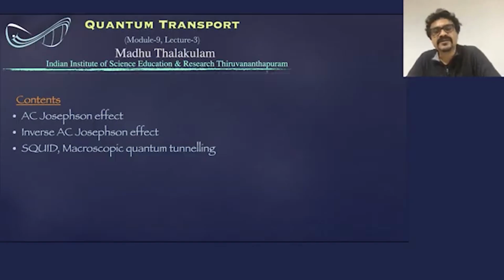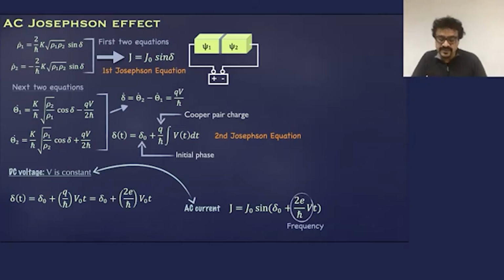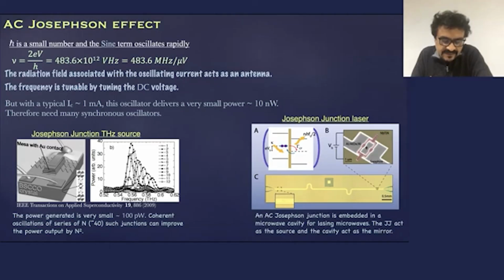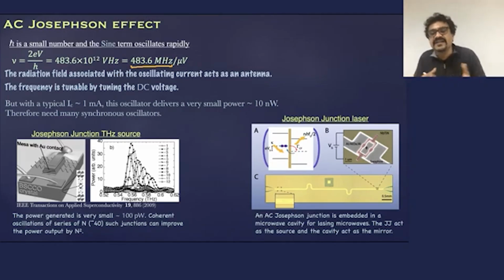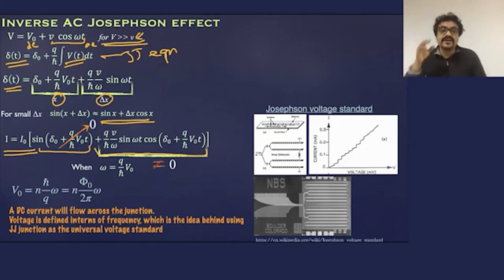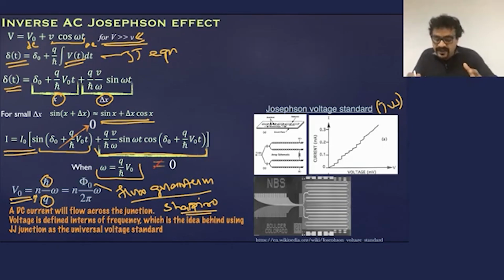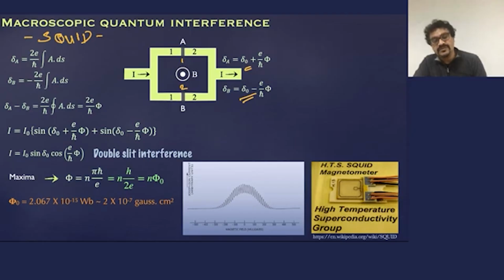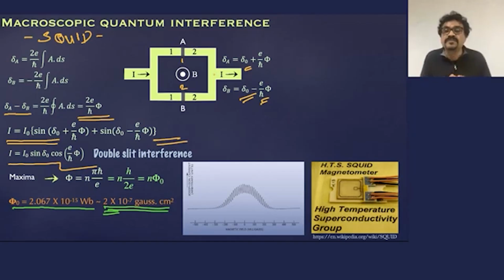Superconducting tunnel junctions-Josephson effect-2